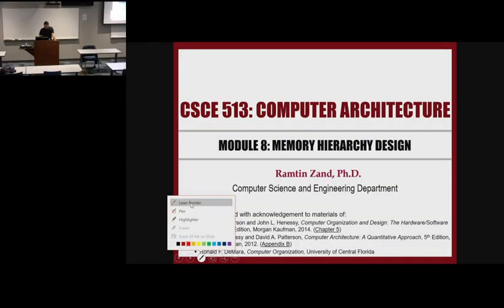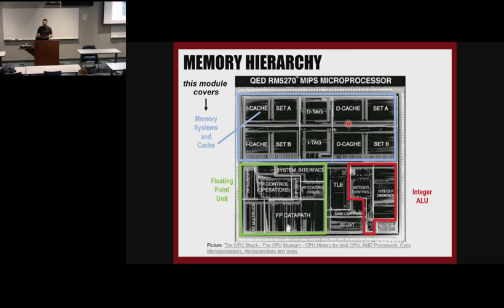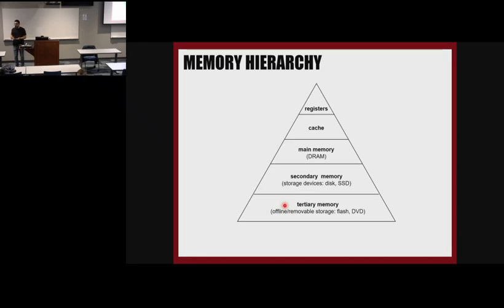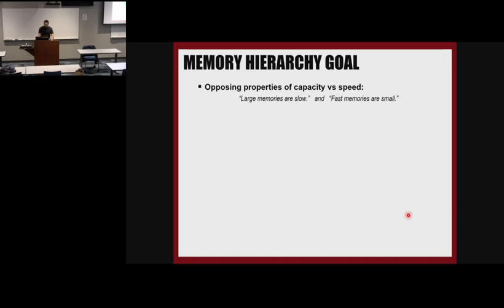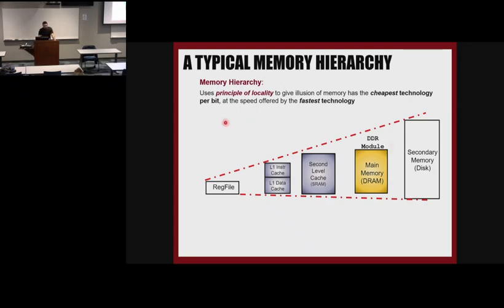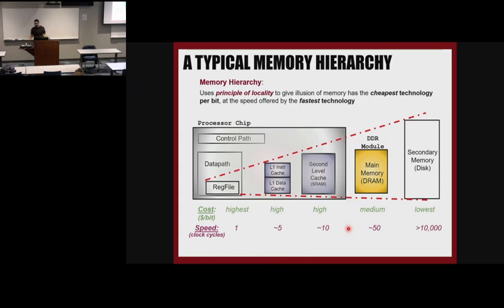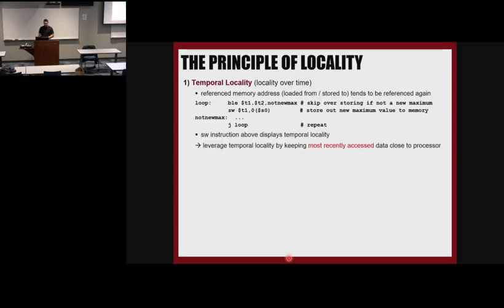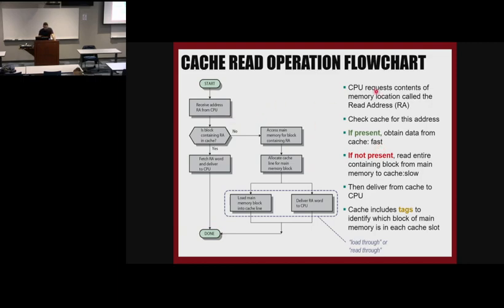Module 8: Memory Hierarchy Design